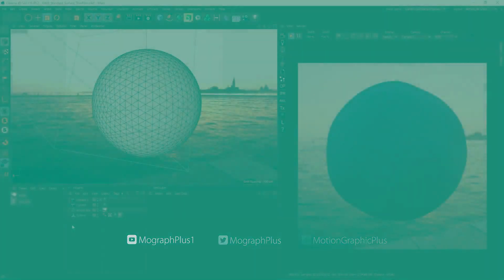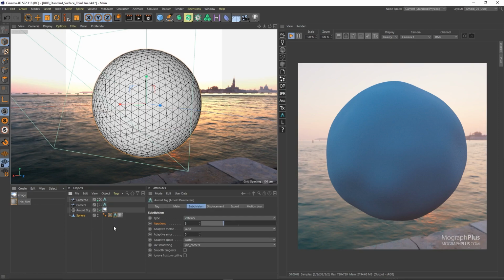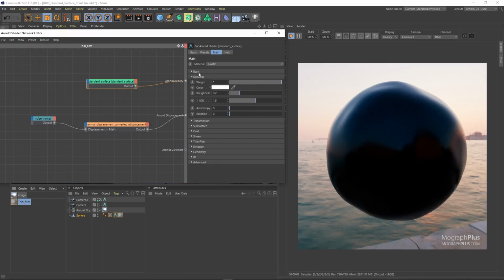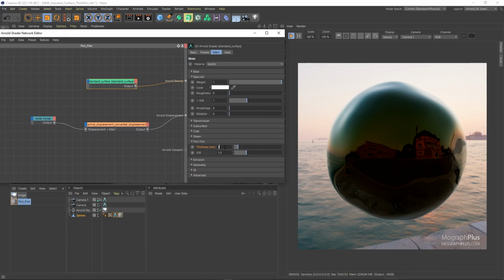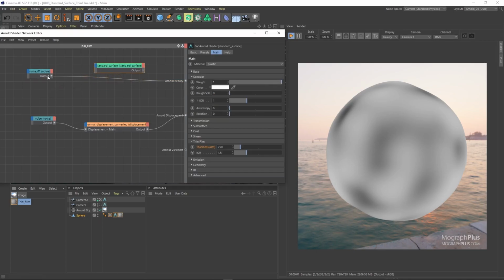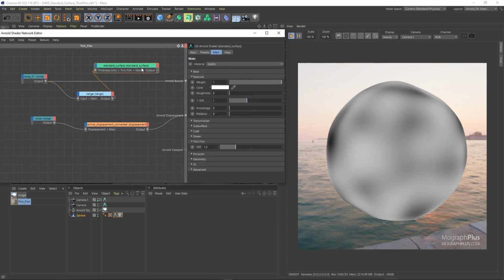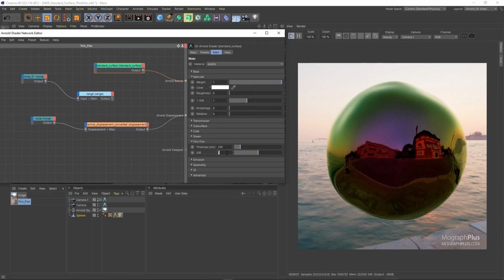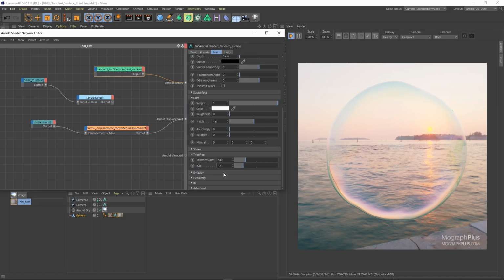33 Standard Surface Thin Film